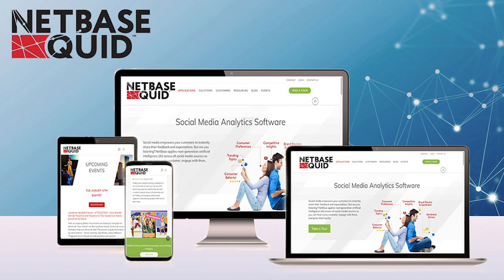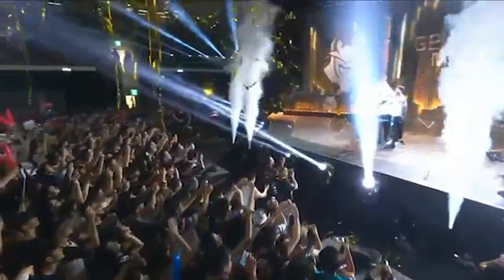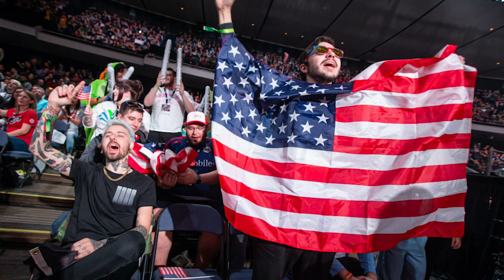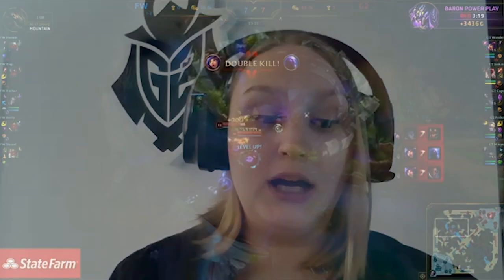How G2 Esports Uses Social Analytics to Analyze Audiences and Trends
We had the opportunity to sit down with Natascha Sturm, Data Analyst at G2 Esports, to discuss how G2 Esports—one of the world’s largest esports organizations based in Berlin, Germany—partnered with NetBase Quid to get a better understanding of their audiences, leagues and players.

Natascha explains how social listening allows G2 Esports to track sentiment drivers to develop a more holistic view of regional based audiences. They also monitor events with NetBase Quid's Social Media Analytics, allowing them to strategically pivot from in-person events to virtual events because of a crisis like the COVID-19 pandemic.